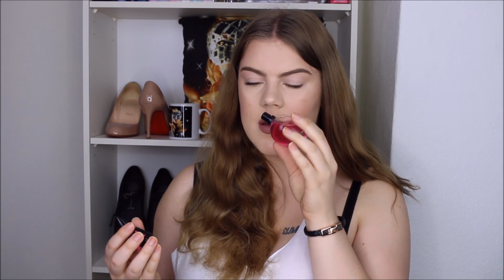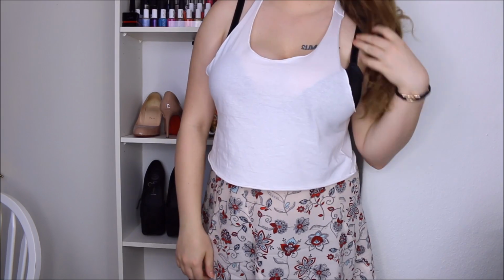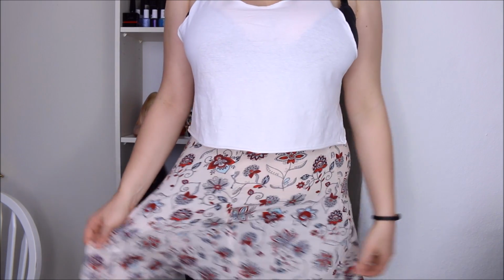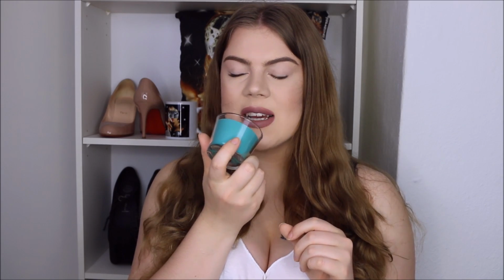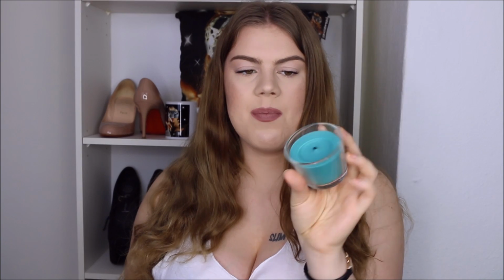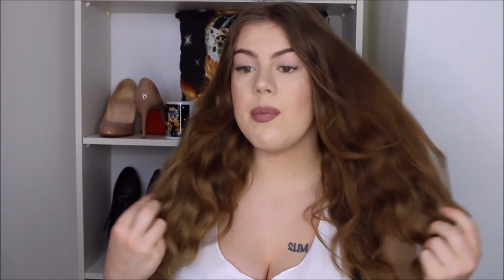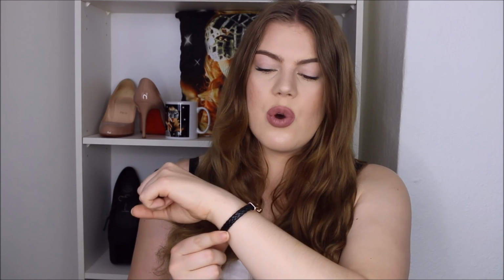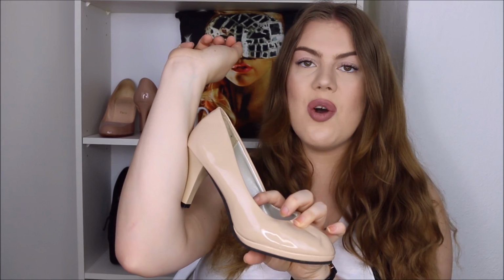Emma Nørgaard's September '15 Favorites!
♥ CAMERA & EDITING ♥